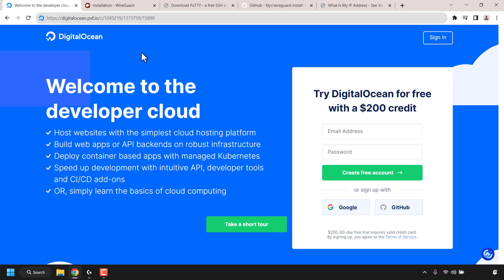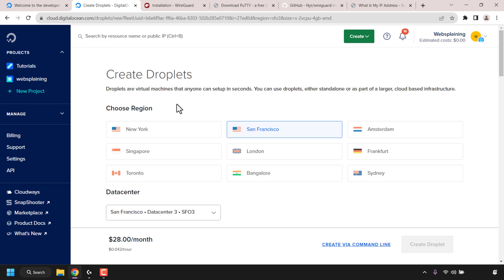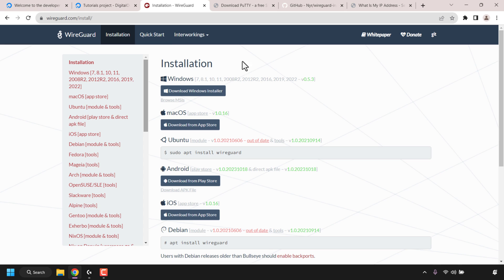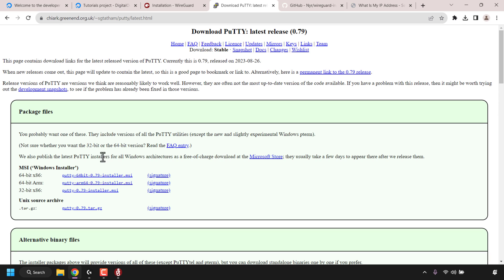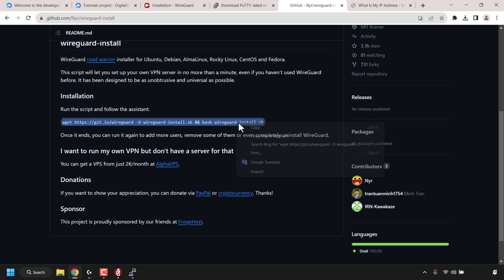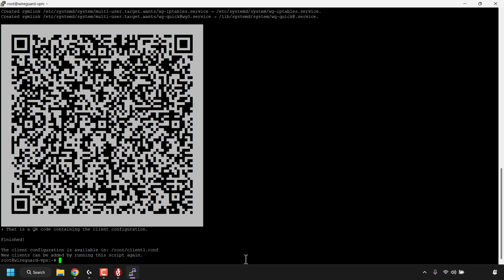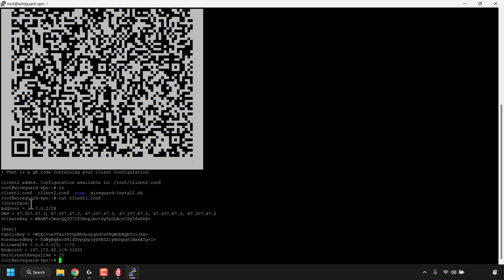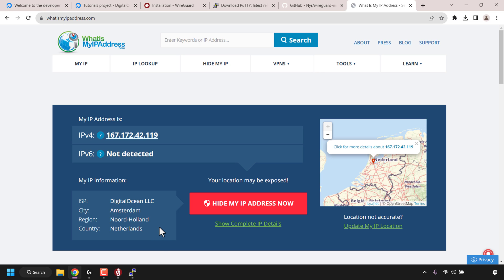How To Create Your Own WireGuard VPN Server Using An Ubuntu Linux VPS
In this video, I will guide you through the complete process of setting up your very own WireGuard Virtual Private Network (VPN) server on a Linux Virtual Private Server (VPS) also known as a cloud server. WireGuard is a cross-platform opensource VPN that utilises cryptography in its protocol. DigitalOcean will be the server host provider used in this video demonstration. It offers cloud servers through a service called Droplets. To install WireGuard VPN on our VPS we will use a bash shell installation script hosted on GitHub by Nyr called wireguard-install.

Steps To Setup WireGuard VPN Server On An Ubuntu Linux VPS:
2. Once you have created your DigitalOcean account, you will be taken to your DigitalOcean dashboard. Hover over Create.
3. Click Droplets
4. Create and configure your droplet and then click Create Droplet
5. While your droplet is being created, navigate and install your desired WireGuard client for your Operating System (OS).
6. On your DigitalOcean dashboard copy your droplets IP address by clicking on Copy to the right hand side of your droplets IP address.
7. If you're on Windows as demonstrated in this video, navigate and download the SSH client called PuTTY. If you're on an OS that is unsupported by PuTTY you will need to use an alternative SSH client. For a detailed installation guide of PuTTY check out this video of mine
8. Once PuTTY has been installed, open up the PuTTY SSH client and paste in your droplets IP address into the Host Name (or IP address) section
9. Click Open
10. In the PuTTY command line terminal, login as root by typing the word root and hitting Enter on your keyboard
11. Next, type in your root password that you created for your droplet and hit Enter on your keyboard. You will now be logged into your droplet
12.
13. Highlight and copy the wireguard-install script command which you can also find below:

wget -O wireguard-install.sh && bash wireguard-install.sh

14. Right click to paste in the above WireGuard script command into your terminal
15. Press Enter on your keyboard to execute the command
16. Follow the WireGuard script installers prompts to configure and install WireGuard on your cloud server. To roll with the defaults, press Enter on your keyboard for each prompt
17. If you're greeted with a purple screen that asks you "Which services should be restarted" then simply press tab on your keyboard followed by Enter.
18. You will now see a WireGuard VPN QR code containing the client configuration. You can scan this using a mobile device with the WireGuard VPN client to import the WireGuard VPN tunnel. If you're using a computer as demonstated in this video, you're going to need to type the following commands to get your client configuration information:

ls
cat [YourClientConfigName.conf]

19. Highlight to copy the config info displayed from [Interface] to PersistentKeepalive and everything in between by simply highlighting it in the command line terminal window
20. Open up your WireGuard VPN client, click the arrow next to Add Tunnel and click on Add empty tunnel...
21. Delete the pre typed information, right click and paste in the WireGuard VPN client config info you just highlighted in the terminal. Give your tunnel a name and click on Save
22. Click Activate
23. Check if your current IP address displayed matches your droplets IP address. If it matches, then your WireGuard VPN is working!

[Note] To add a new client for another device you will need to run the wireguard-install script command once again in the terminal.

wireguard-install script defaults:
- IP: VPS IPv4 address
- Port: 51820
- Client name: client
- DNS Server: Current system resolvers

Timestamps:
0:00 - Intro
1:13 - Create The WireGuard VPN Server
3:56 - Install WireGuard VPN Client
5:16 - Login To WireGuard VPN Server Using SSH Client
7:17 - Install WireGuard VPN & Add New Client Config(s) On Server
10:59 - Connect To WireGuard VPN Using The Client (Add Empty Tunnel)
12:21 - Check If WireGuard VPN Is Active
13:07 - Closing